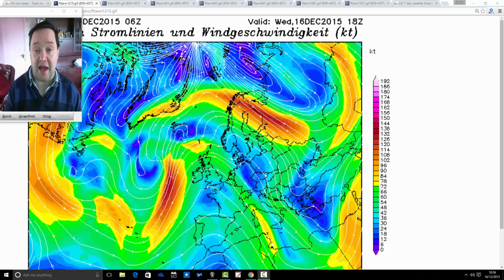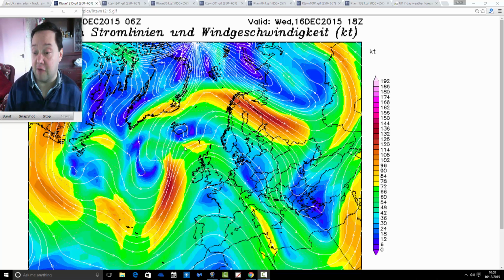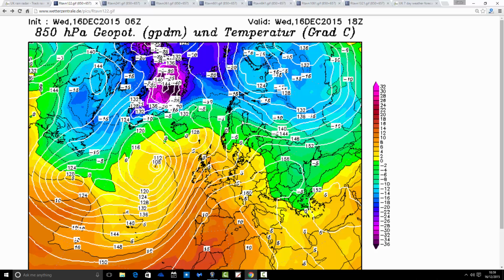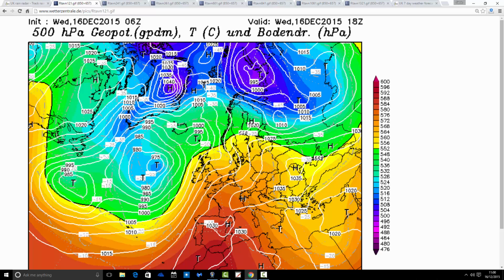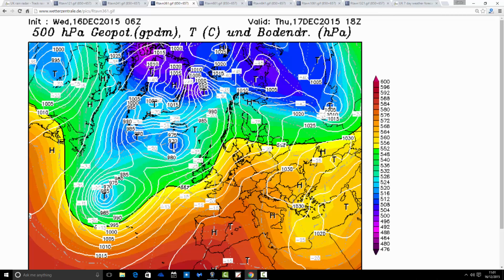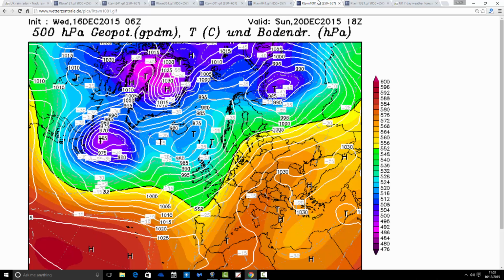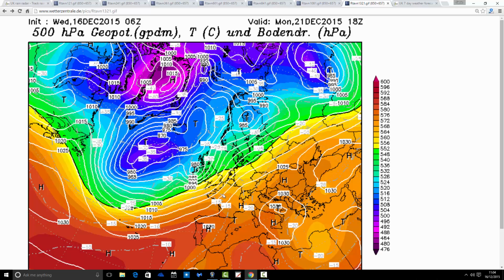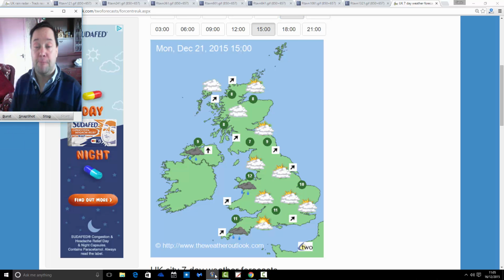Five Day Forecast (16/12/15)